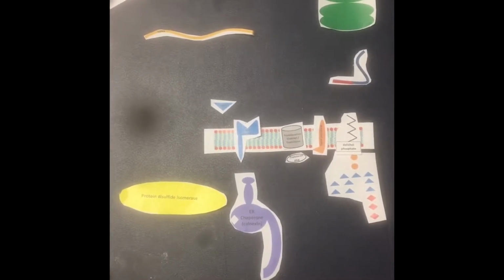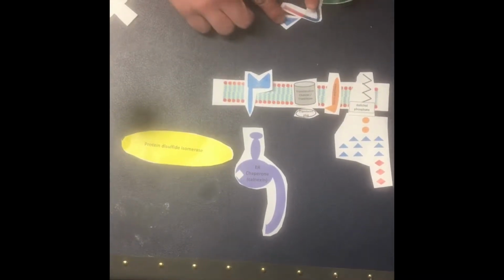Swartzman_Gumireddy-Endomembrane System